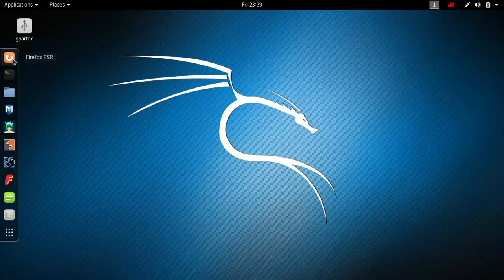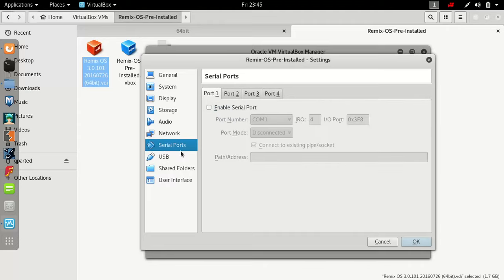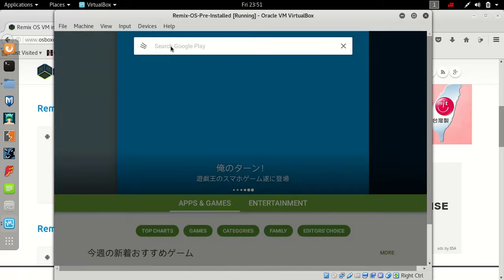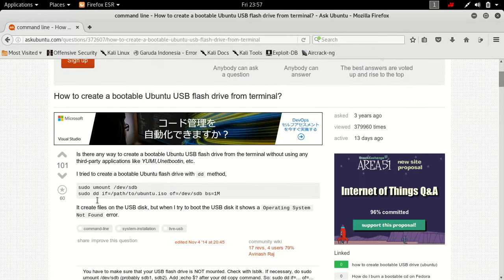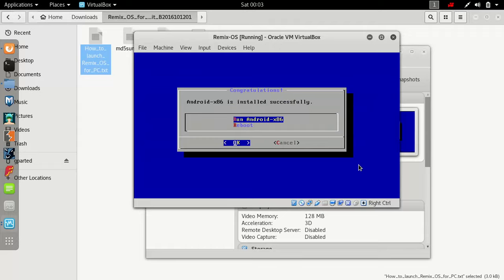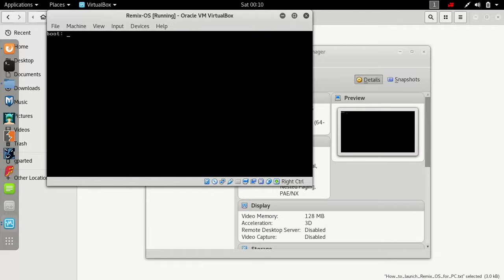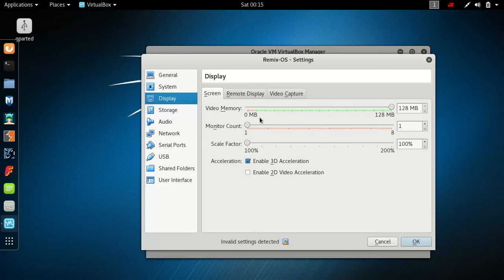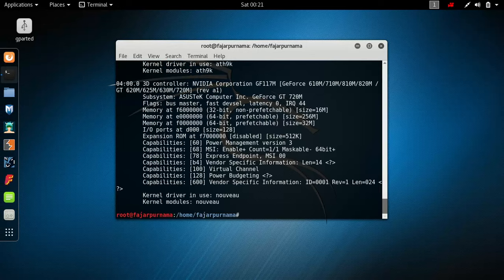Remix OS on Virtual Box Kali Linux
This didn't run quite smooth for me so I installed it on my hard drive as an operating system instead

If you don't have an android you may install android emulator on PC, on Windows Bluestack and Memu are already great. If you are using common Linux distribution like Ubuntu or Debian, Genymotion should be good for you or you may try AndroidSDK.

00:00 The Pre-installed Virtual Machine Image
01:00
01:30 Installed VirtualBox
02:35 Create Virtual Machine
04:00 Laptop Specification
04:50 Pre-install Remix OS
06:25 Run VirtualBox Remix OS
09:14 Google Play Activator
09:50 reboot
10:40 Google Play Setup
12:45 Install Clash Royale
13:50 Install Google Play Service

17:45 How to install on VirtualBox the normal way
18:00 Create New Virtual Machine
18:50 Settings
19:15 Storage
20:40 Insert .iso
20:50 Start Virtual Machine
21:05 Tab to edit
21:20 INSTALL=1
21:40 DEBUG=1
22:00 Write Primary
23:25 Install bootloader
23:55 Read & Write
24:40 Starting Remix OS
27:20 Welcome
27:30 Follow instruction
34:10 Trying Clash Royale
39:20 Trying practice battle